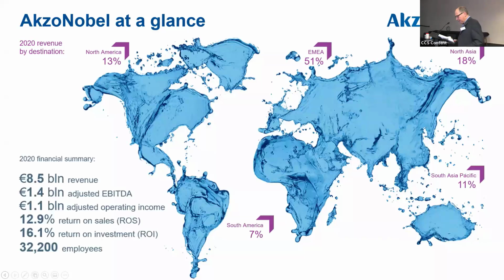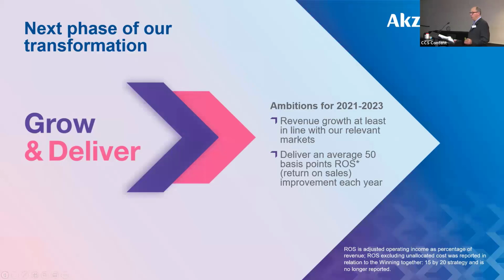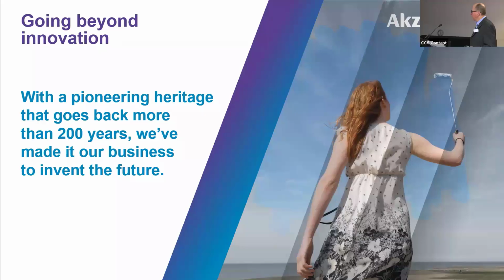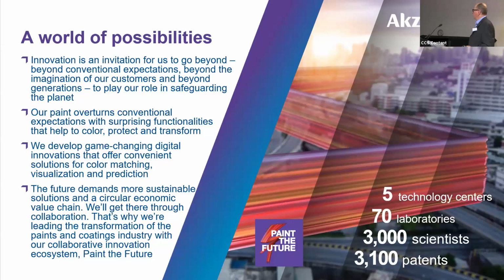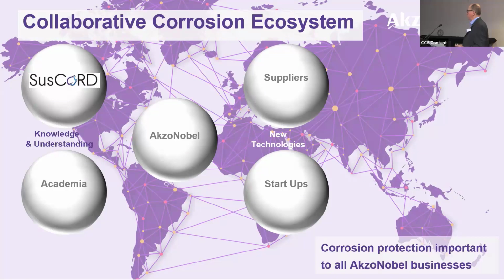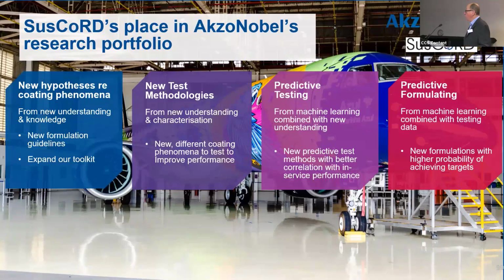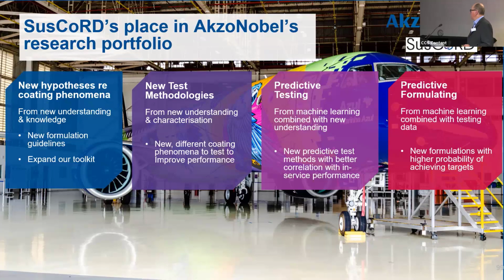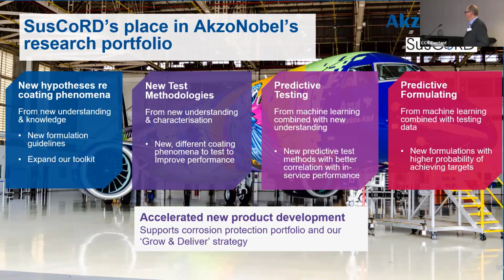SusCoRD mid-term review: the importance to AkzoNobel of academic research partnerships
Claudio di Lullo explains how academic partnership is central to AkzoNobel's research and development strategy.

Starting in 2018, this 5-year research partnership between RCUK and AkzoNobel with the Universities of Manchester, Sheffield, and Liverpool will enable for the 1st time a fundamental mechanistic understanding of how the performance of corrosion protective organic coatings arises - essentially it will tell us "how paint works".  Overall the project will deliver understanding and tools that underpin the rapid-to-market development of environmentally sustainable protective organic coatings by rational design.